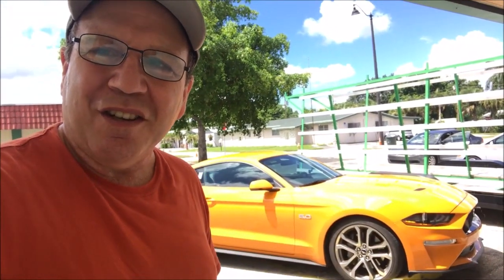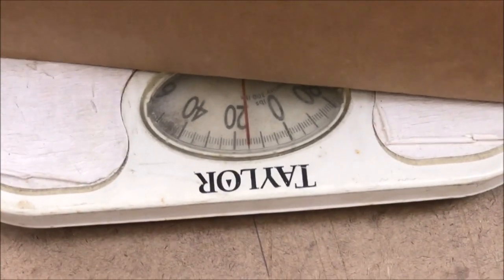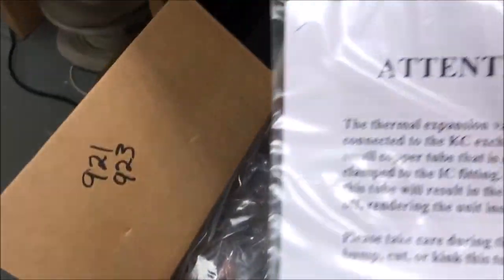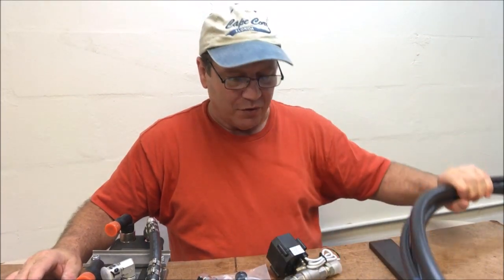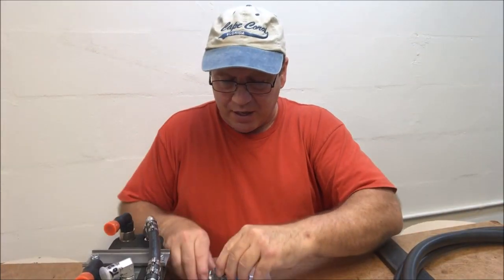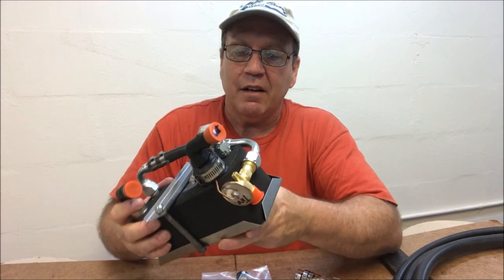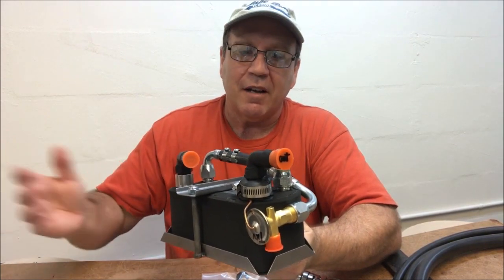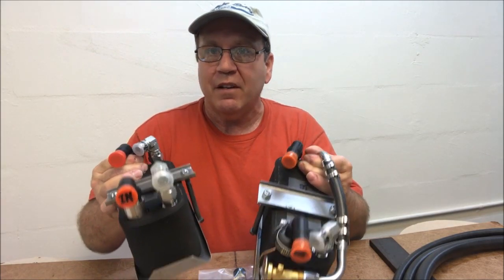Whippled 2018 Mustang GT _ Killer Chiller Kit Arrives!!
In this video i show the killer chiller kit i am putting on my car
This Whippled Gen 3 coyote runs to hot here in florida to make all the power it can so the killer chiller will change that...